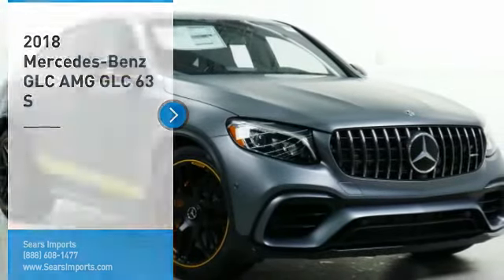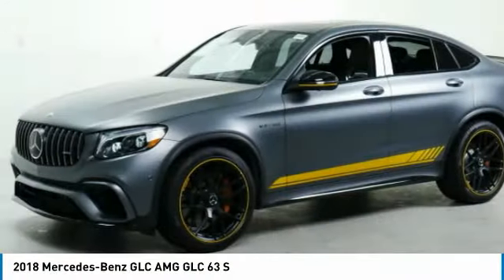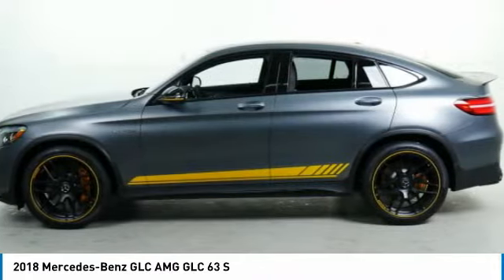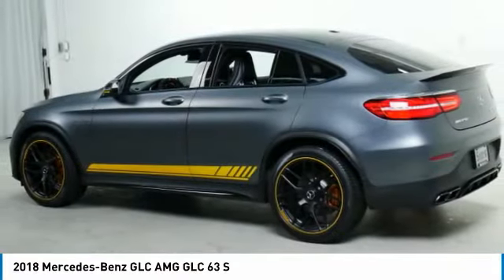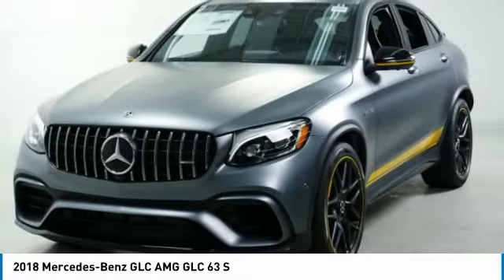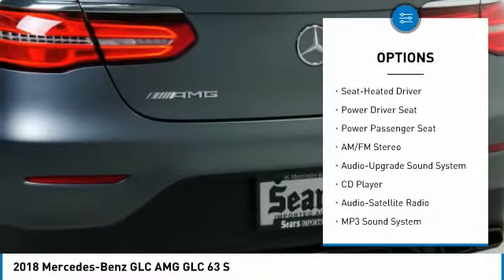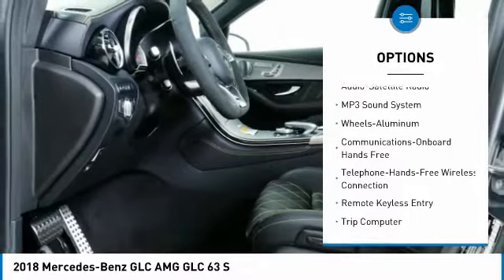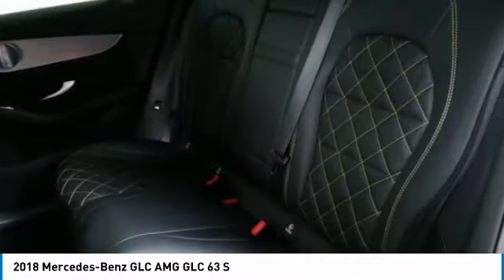2018 Mercedes-Benz GLC AMG GLC 63 S Minnetonka Minneapolis Wayzata,MN 72935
Sears Imports
13500 Wayzata Blvd

You'll love this 2018 Mercedes-Benz GLC. This is a suv you'll want to take home. Call and get in touch with Sears Imports directly, and be the first to open the suv door today!